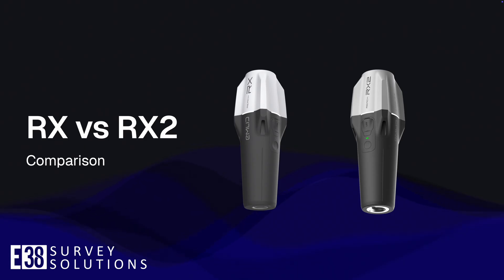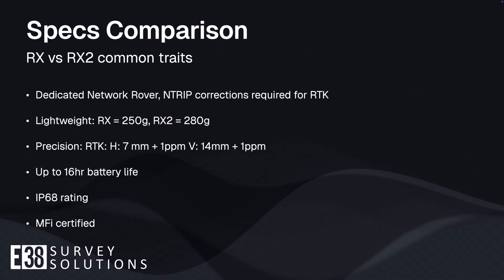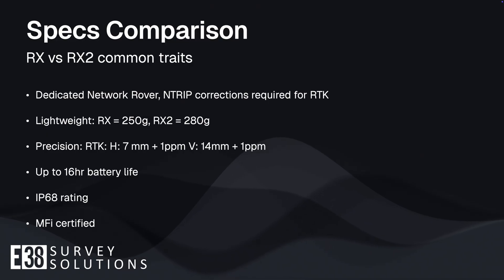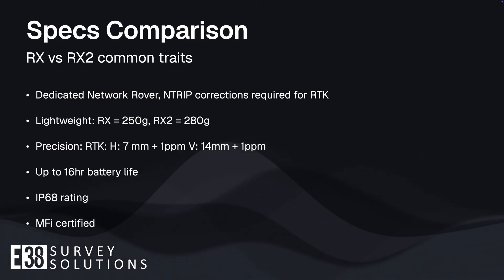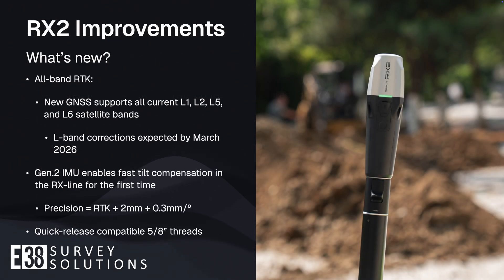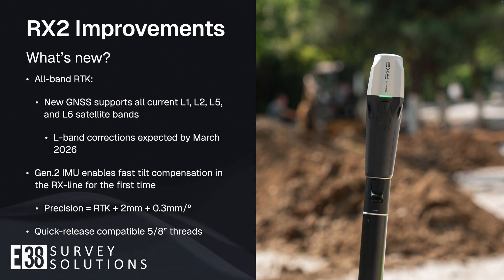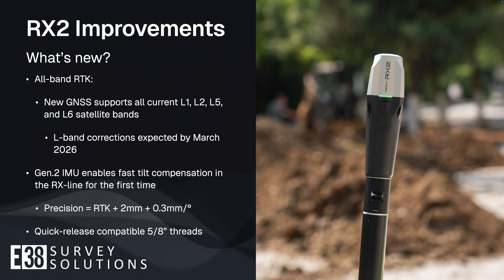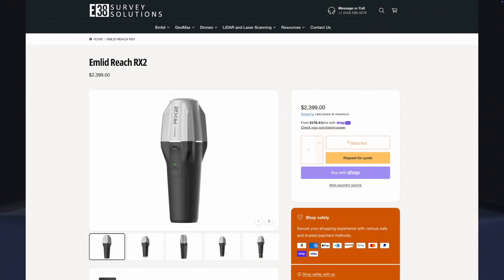Emlid Reach RX vs RX2 Comparison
This video will break down the technical specifications and changes from the Emlid Reach RX and RX2. Highlights of the new RX2 include an All-Band (L1/L2/L5/L6/L-Band) GNSS receiver, Gen.2 IMU for Tilt Compensation, and new quick-release compatible threads.